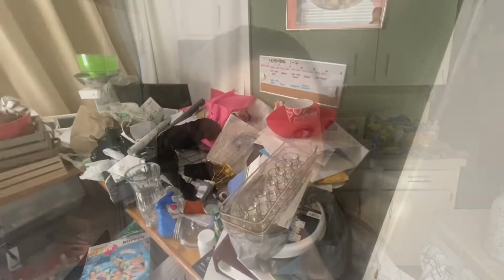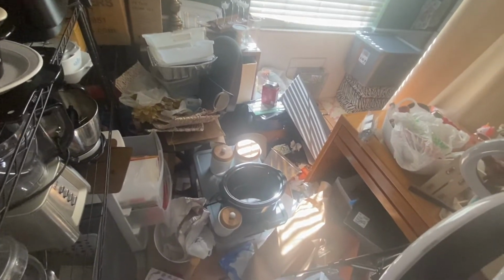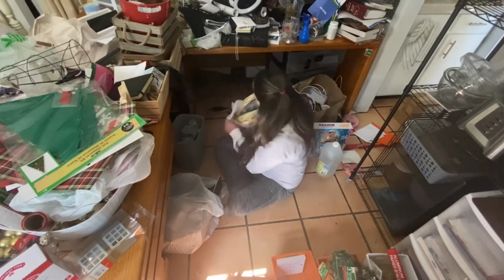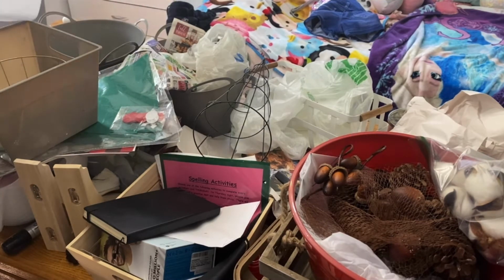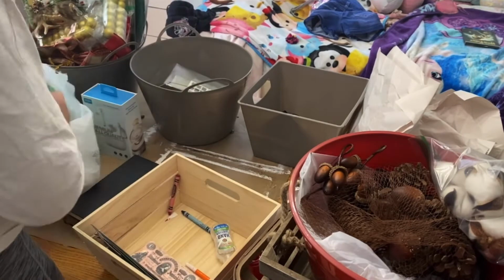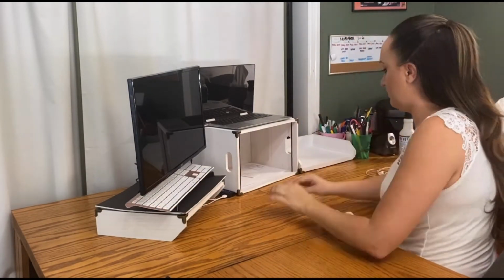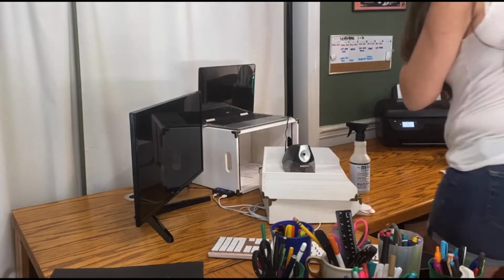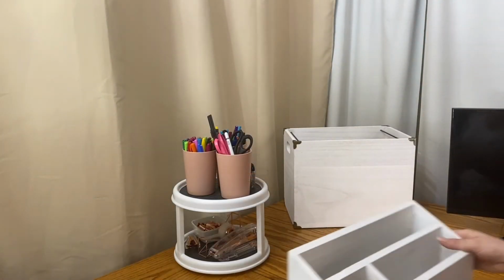COMPLETE DISASTER | OFFICE CLEAN-UP | Getting my life together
Welcome to my disaster of an office.  I have to admit I have not actually used this space for its intended purpose since about November, hence why all of the calendars are still on November 2020.  Embarrassing I know!  We are changing all of that today!

Come along with me for some really satisfying decluttering and organization!

It really helps my channel and shows me what kind of videos y'all like to watch, OH! and its completely free, and who doesn't like free stuff ;)

Love y'all,
Andrea Marie